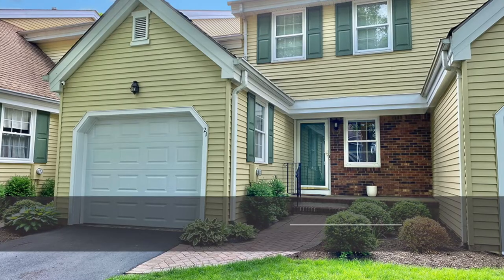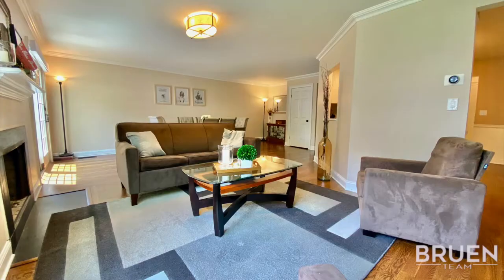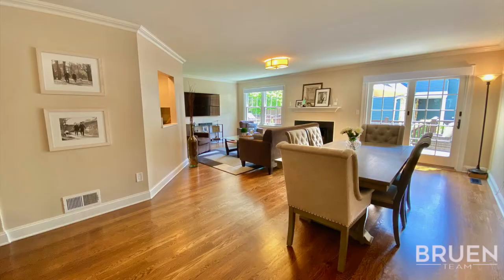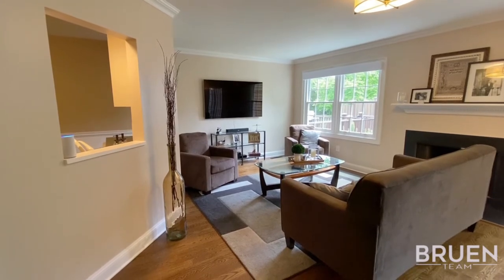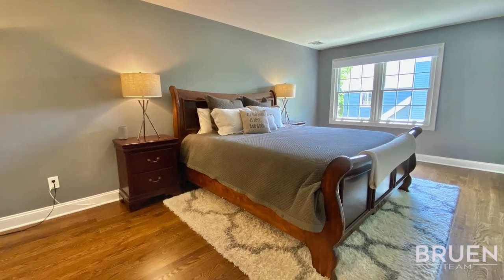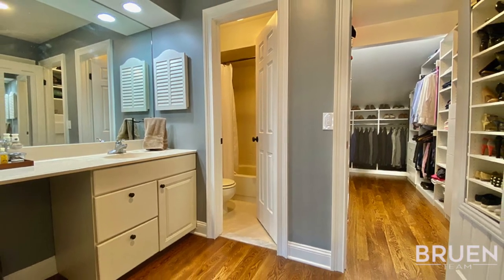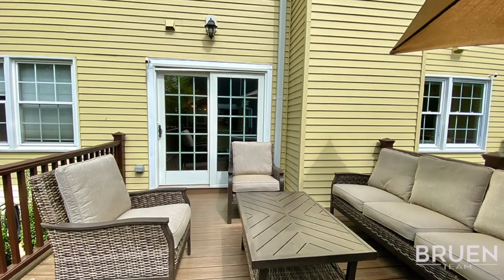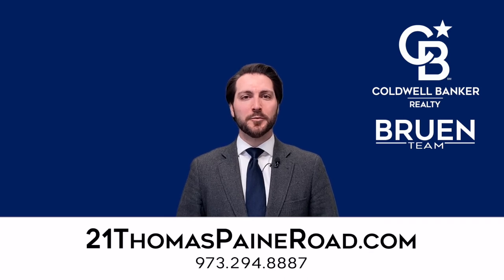21 Thomas Paine Road, Morristown, NJ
Renovated open & bright townhome just steps to train to NYC. 3 sizable bedrooms, including a large master suite w/ large custom walk-in closet. Hardwood floors. Complete SMART HOME. Control your lights, blinds, thermostat, locks, garage door, and exterior security cameras and video doorbell with your voice or from your phone. New extra-large Trex deck, updated landscaping, & gas line for grill. Convenient to downtown Madison & Morristown.